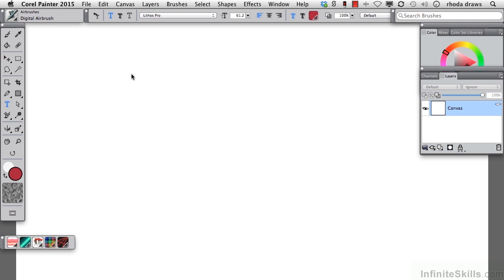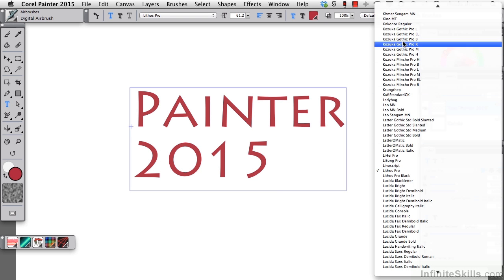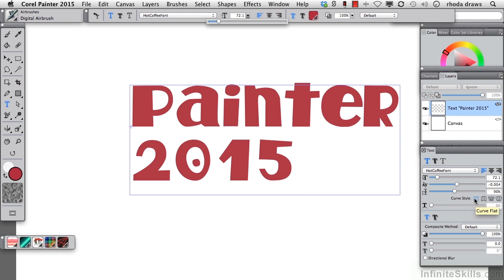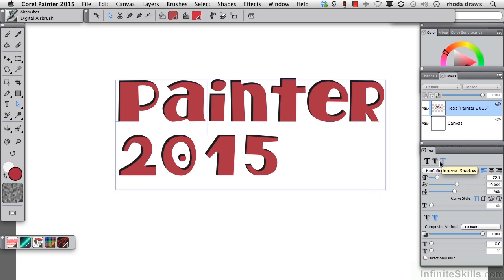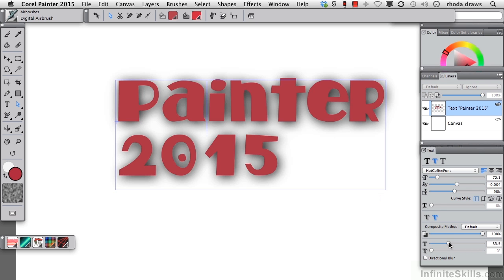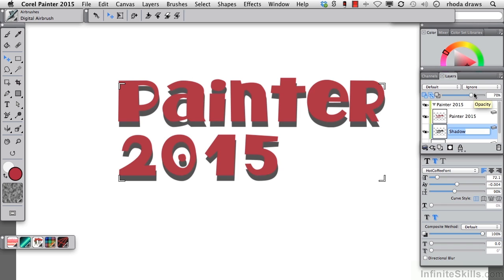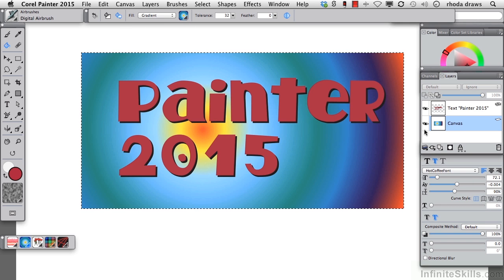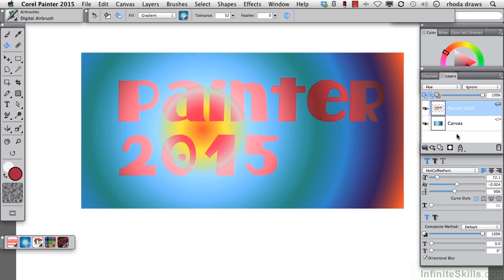0901 Text Properties Corel Painter 2015 Tutorial